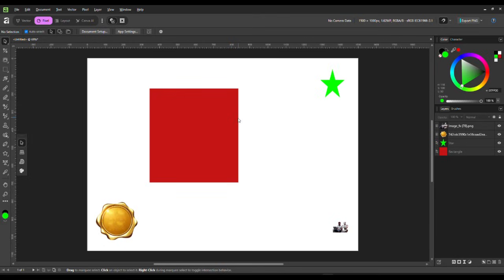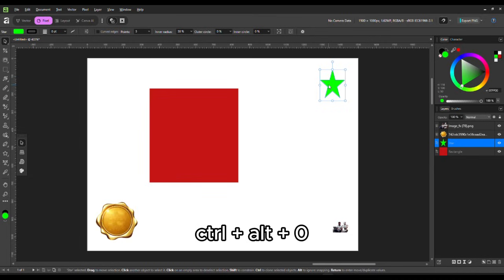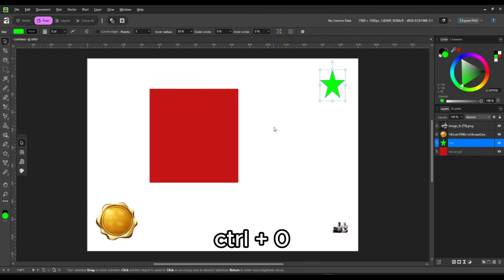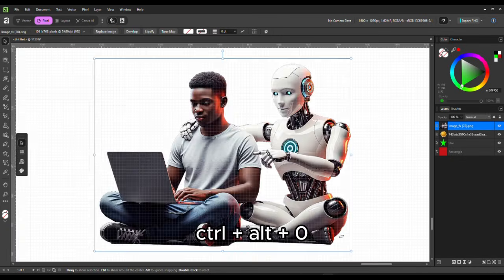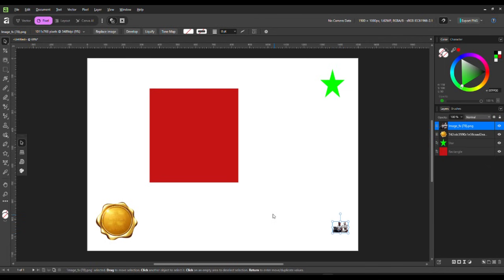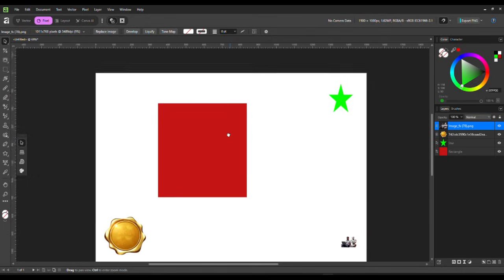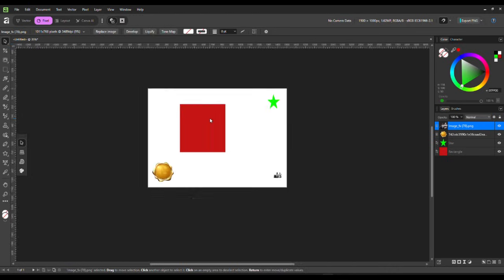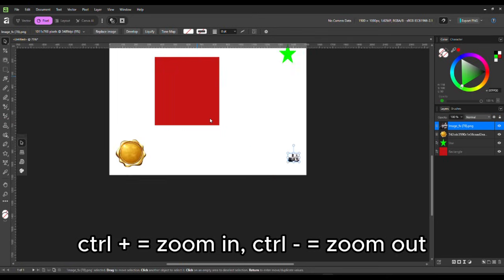Stop Manually Zooming in Affinity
Master the Affinity zoom tool to navigate your canvas with precision. Learn efficient shortcuts to inspect specific design elements fast.

This tutorial helps new and intermediate users navigate the Affinity software workspace more effectively. Whether you are working in Affinity Designer or Photo, knowing how to quickly zoom into specific elements is essential for detailed editing. I cover exactly how to select objects and apply the proper keyboard shortcuts to jump directly to your target area, saving you time during your design workflow.

Beyond zooming in, you will also learn the fastest way to return to your original view. Understanding these navigation controls is a foundational skill that keeps your workspace organized and ensures you never lose track of your project while working on intricate details.